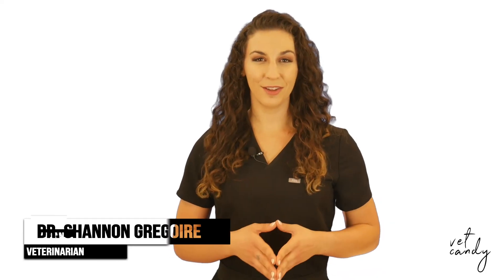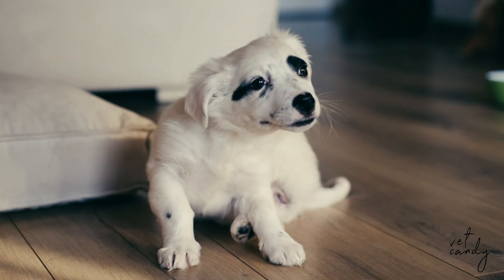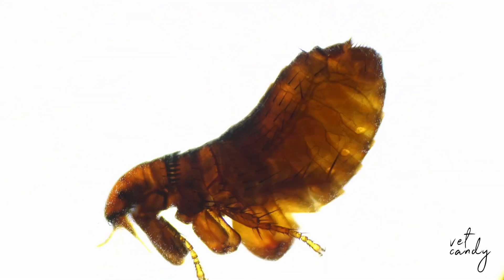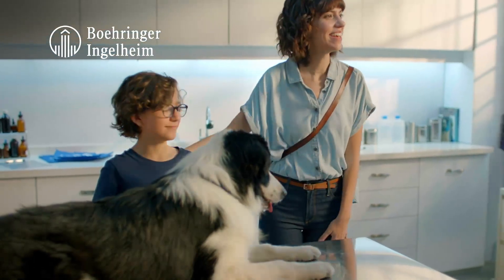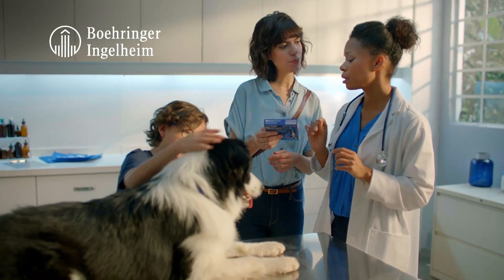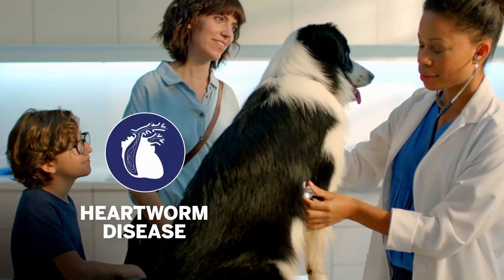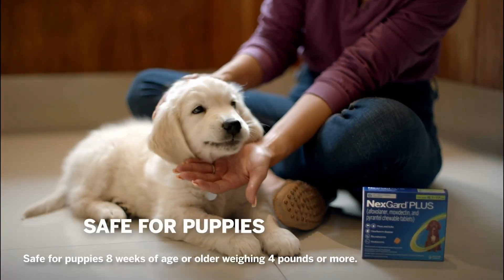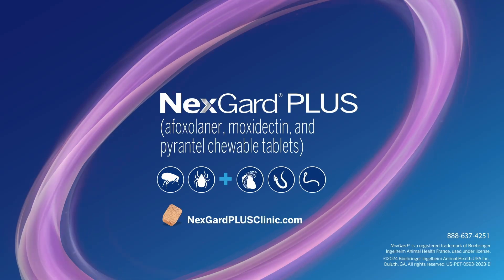The Secret Behind Fleas' Epic Jumps Revealed! 🦘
Dr. Shannon Gregoire is here with a quirky flea fact that will tickle your scientific curiosity. Ever wondered how these tiny critters pull off their gravity-defying leaps?

In this fun segment, Dr. Shannon uncovers the secret behind fleas' incredible jumping abilities. These insect trapeze artists owe their sky-high jumps to "resilin," a natural elastic in their legs that gives them an Olympic-level boost!

Join the conversation and share your reactions to this jaw-dropping flea fact. Got any flea-busting stories from your practice? Let's keep the flea chatter hopping!